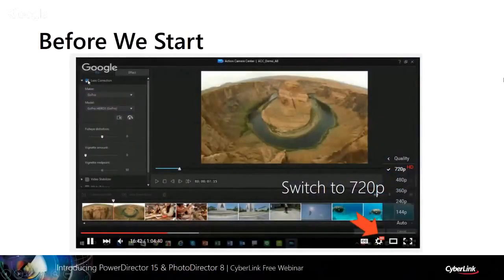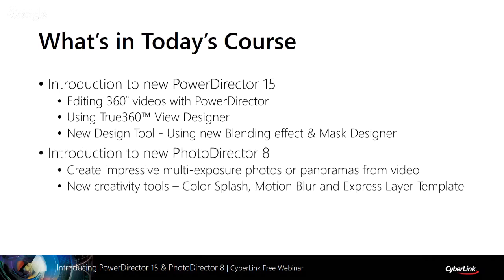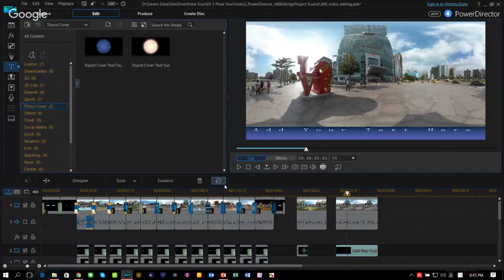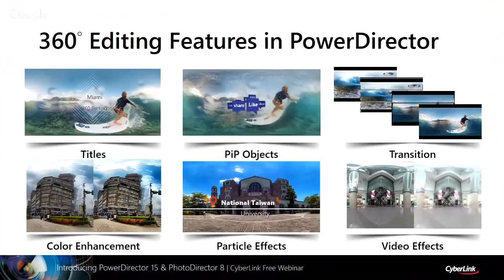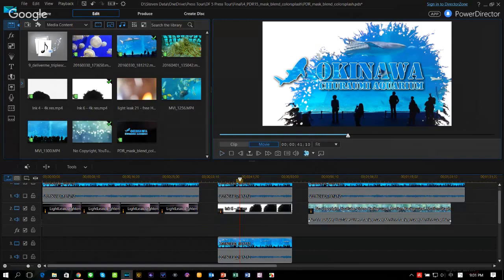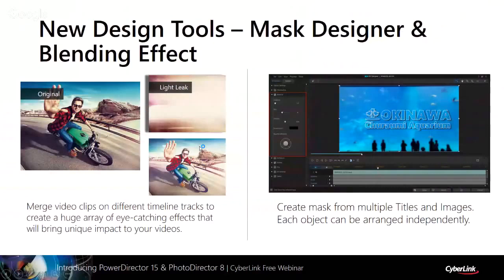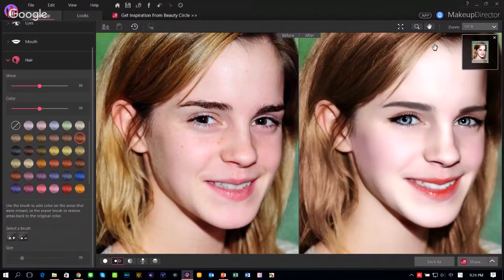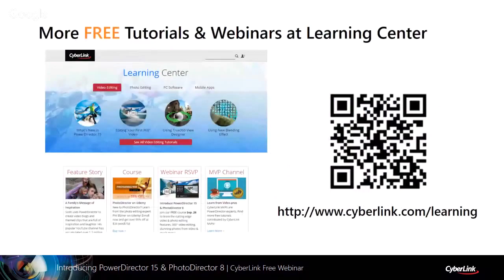CyberLink 2016 Sept Webinar | Introducing NEW PowerDirector 15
CyberLink Sept Webinar - Introducing NEW PowerDirector 15

Recommended for Beginners & Advanced Users

Topics Covered:

**Introduction to new PowerDirector 15**

- Editing 360 Videos with PowerDirector

- Using True360™ View Designer to direct conventional movie out of 360 footage

- Using new Blending effect & Mask Designer

**Introduction to new PhotoDirector 8**

- Using new Video-to-Photo Creator to create impressive multi-explosure photo and panorama

- New creativity tools – Color Splash, Motion Blur and Express Layer Template

**Introduction to MakeupDirector**

To watch the webinar again, please visit the following link one day after live time for the archived video: